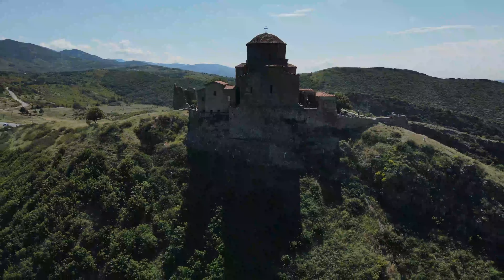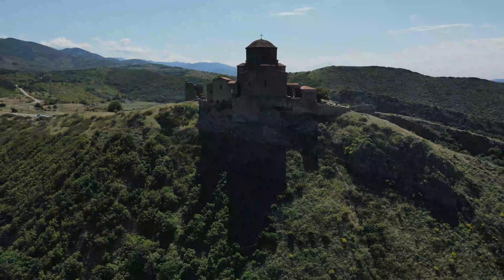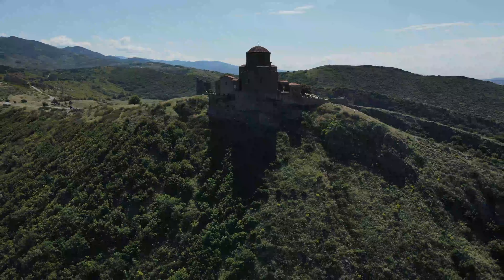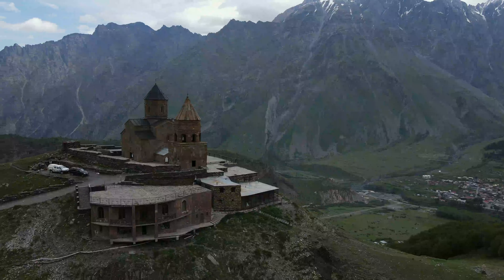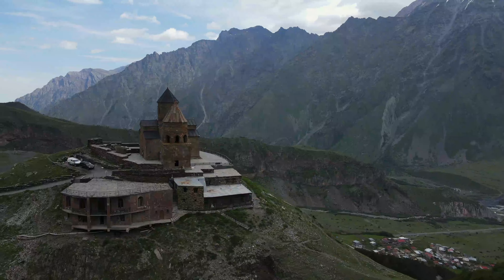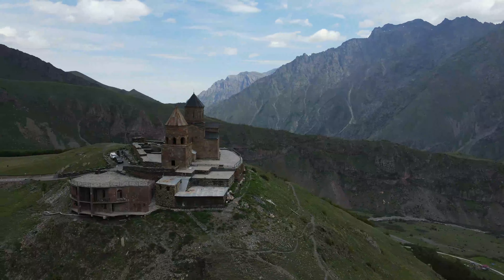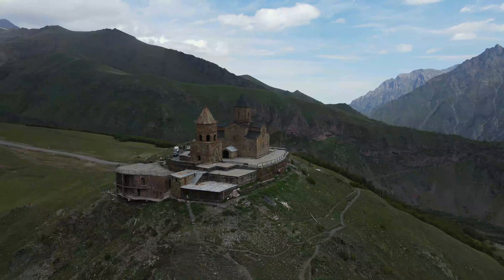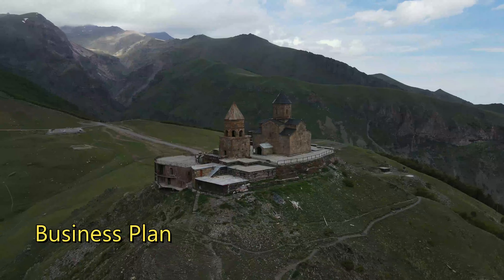Immigration to Czech Republic | Easy Way to Immigrate to Czech Republic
Czech Republic is located in central Europe. This country is boarded by Poland, Slovakia, Austria, and Germany. Czechs have a good command of English. So, let's get straight to the point.

Today we're going to cover the easiest way to get there and in other videos, we will talk about other programs or other ways to go to Czech Republic.

If you're new to my channel, welcome! Hopefully, you will find the video to be beneficial.

Easy way to immigrate to the Czech Republic

List for all Czech Republic embassies around the world

Very Useful website for filling our your visa application, business plan , letter to the embassy and so forth. They Can Speak English , Spanish , Arabic & Some user speaks French.

Website to find a rental car, Airport Pick Up / Drop Off & More !!
Book your next adventure and include that with your explanation letter!! Best way to increase your chances:

Best Regards!